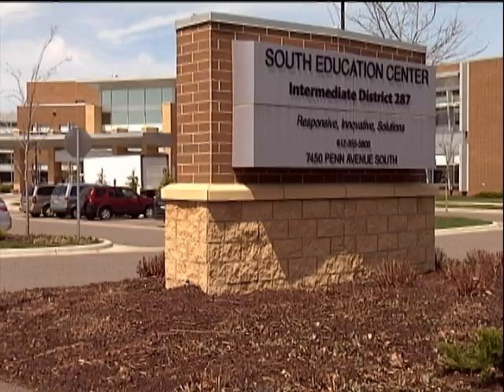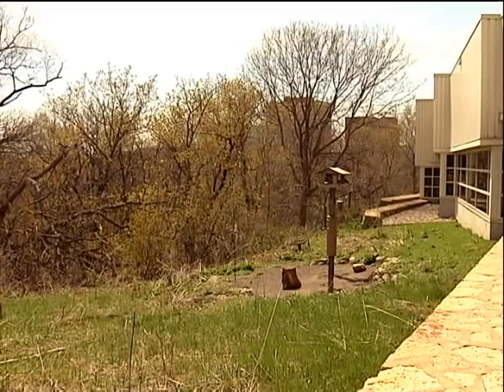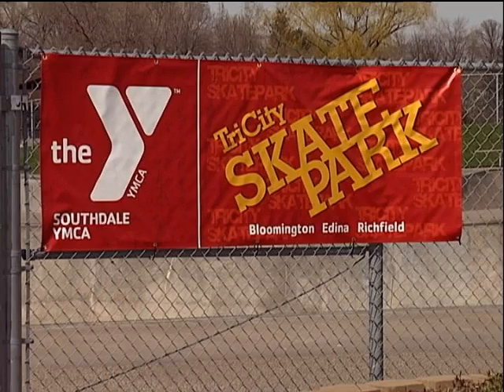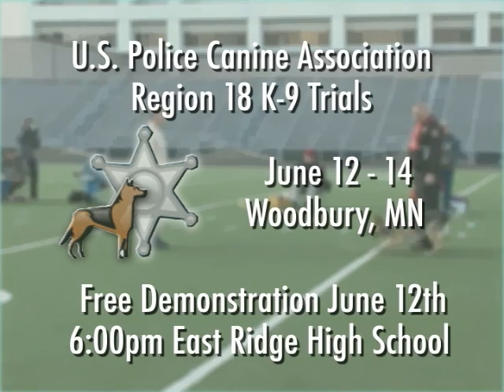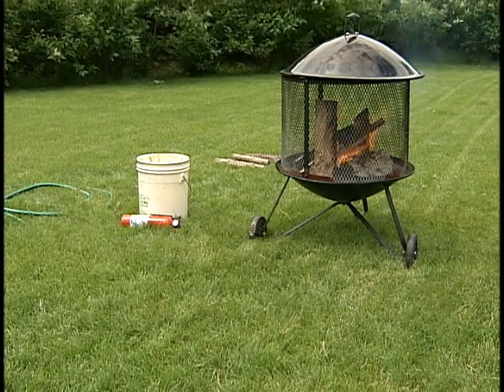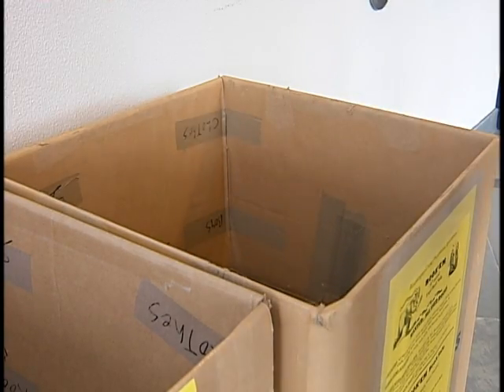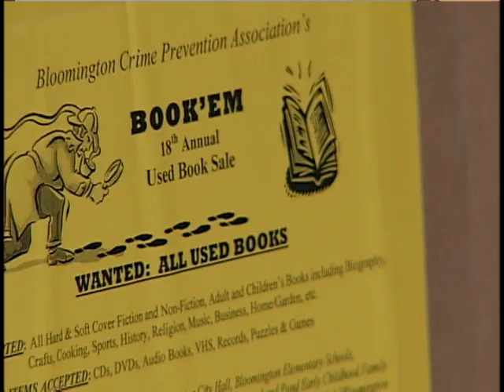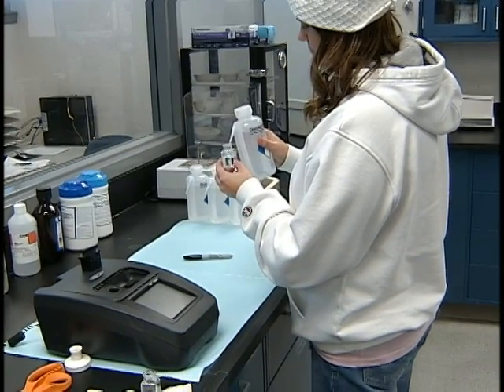Bloomington Today: May 11, 2011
On this episode of Bloomington Today, we'll spend some time at the MN Valley Wildlife Refuge learning about some family fun activities offered at the refuge, and visit one local school gaining national attention for a healthy school lunch recipe.